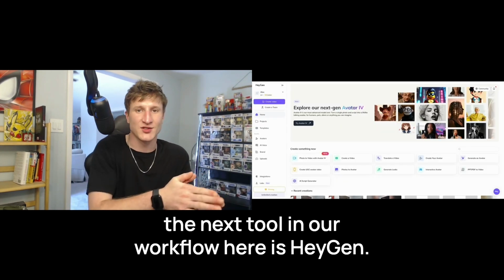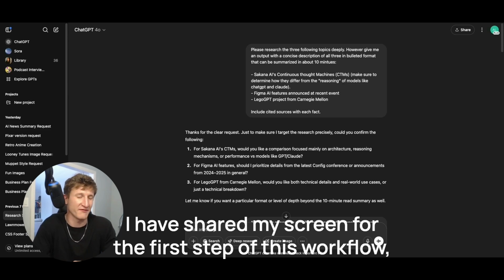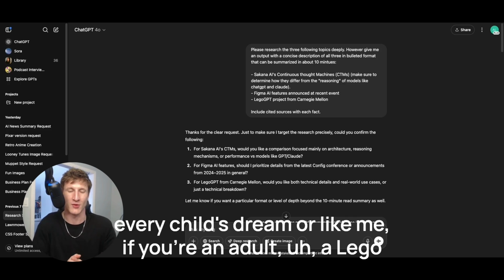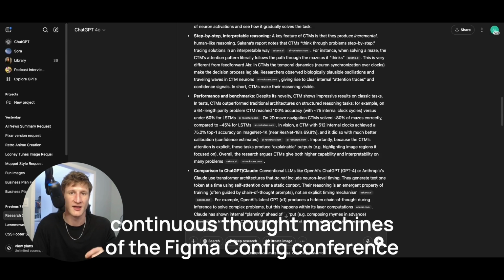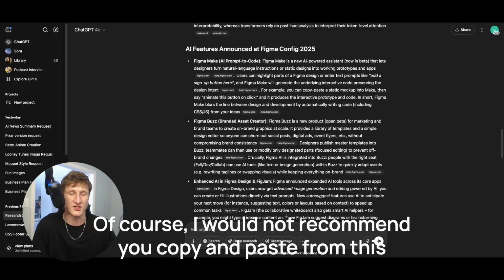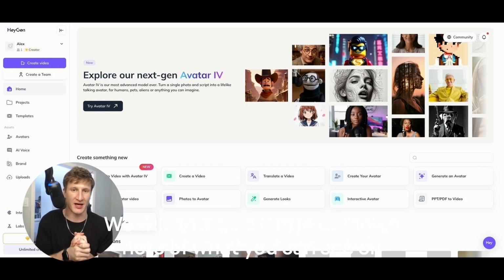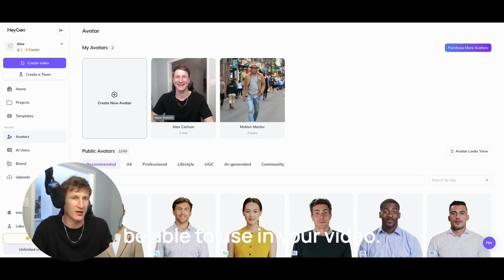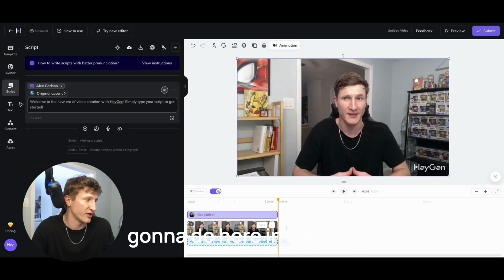Episode 335: Creating an AI Generated Podcast - Simple Process for Scaled Video Content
In this episode, Alex breaks down the complete workflow used to create the AI Marketing Navigator's first fully AI-generated podcast episode (Episode 334). He walks through the entire process, from research and script development to avatar creation and final assembly, providing a practical guide for content creators looking to leverage AI for scaled content production.

Key Takeaways
Research and Script Foundation (ChatGPT-4o)

Uses ChatGPT-4o for deep research on tech topics
Requests bulleted format with citations for easy translation to script
Allows AI to ask clarifying questions for better accuracy
Ensures proper depth on topics like Sakana AI's Continuous Thought Machines
Provides foundation for human dictation rather than direct copying
Creates comprehensive research base in minutes instead of hours
Includes citations for fact-checking and credibility

Script Development Process

Dictates script using research as reference point, not copying AI text
Adds personal insights and conversational elements
Uses Claude AI specifically for punctuation refinement
Ensures natural speech patterns for AI voice synthesis
Maintains human voice and perspective throughout content
Recommends using Wispr Flow for dictation
Emphasizes importance of punctuation for natural-sounding AI delivery

Avatar and Voice Creation (HeyGen + ElevenLabs)

Creates hyperrealistic video avatar using HeyGen
Leverages ElevenLabs professional voice clone for authentic voice
Requires 30 minutes of personal audio for high-quality voice training
Connects ElevenLabs to HeyGen via API integration
Scripts automatically break into 2000-character segments
Must select voice clone for each script segment individually
Recommends listening to audio before submitting for production
Provides options for different video formats (landscape vs. portrait)

Final Assembly and Distribution (Descript)

Uses Descript for final editing
Emphasizes importance of AI disclosure for ethical content
Recommends constant disclosure elements (text overlays, verbal mentions)
Suggests branded "I am AI" visual indicators for clips
Details quality control process before publishing
Completes entire workflow with minimal technical expertise required
Allows for scaled content production with consistent quality
Enables strategic deployment of digital twin for information-based content

Ethics and Implementation Considerations

Stresses importance of transparency with audience about AI-generated content
Suggests visual cues like "I am AI" t-shirts or on-screen text for clips
Requests audience feedback on AI-generated content quality
Positions AI twin as augmentation rather than replacement
Describes content formats best suited for AI delivery
Highlights time-saving benefits for content creators
Emphasizes preserving human touch in strategic content areas
Demonstrates practical implementation of AI for small business marketing